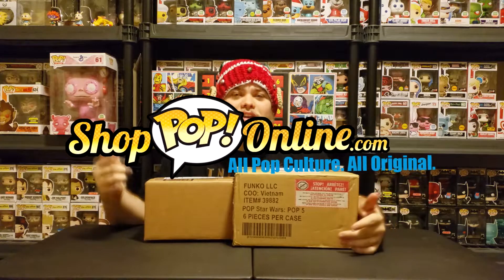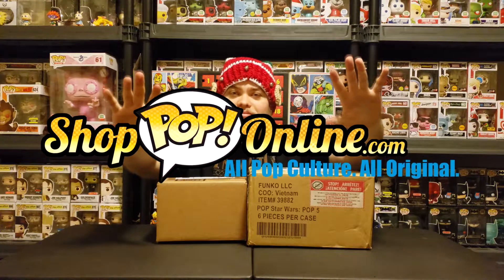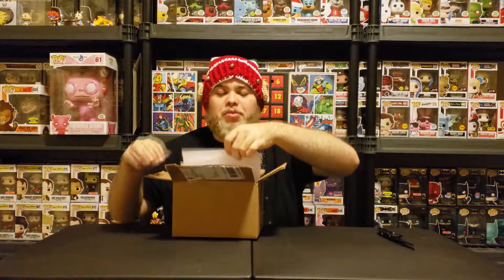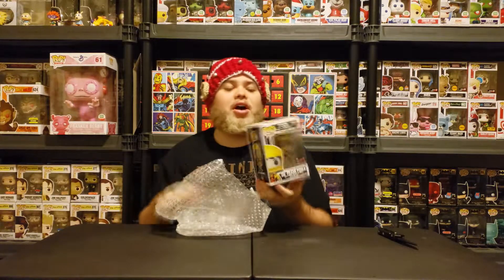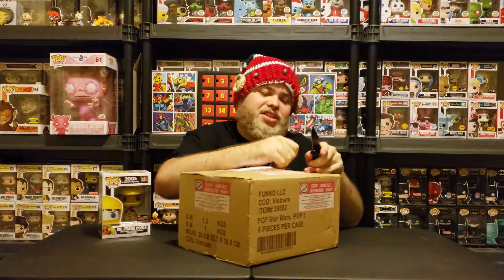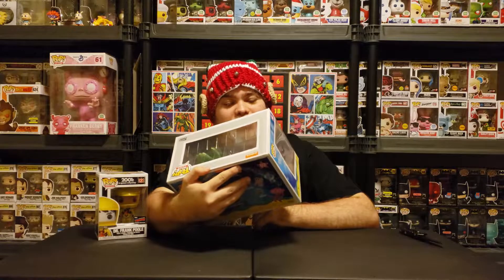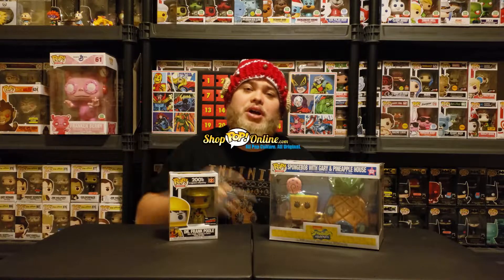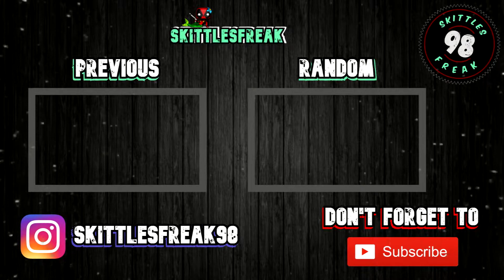Unboxing Black Friday Packages From ShopPopOnline // Taking Advantage of Those DEALS!!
Feel Free To Check Out The Amazing Group I'm In:
 Funko Collector Society's Instagram:

I'm Also Part of Another YouTube Channel: Delusional Reviewers!! We Play Video Games and Joke Around The Entire Time...almost like a podcast, but BETTER!!

Join me on my journey to fill my entire room with Funko Pops..or until I go broke.